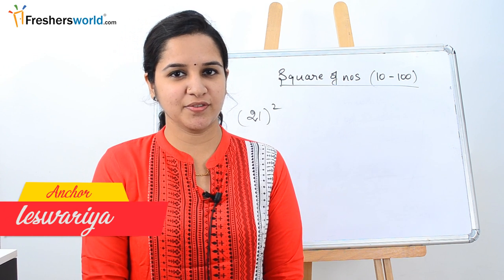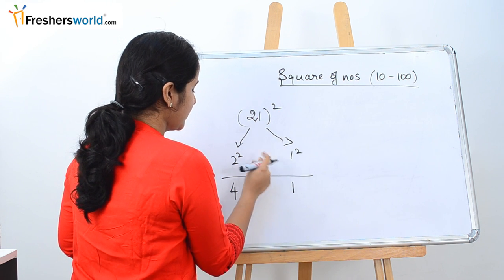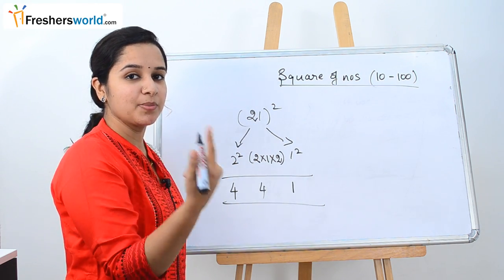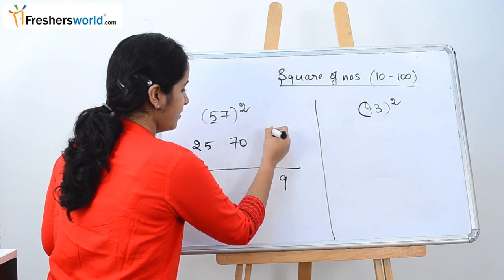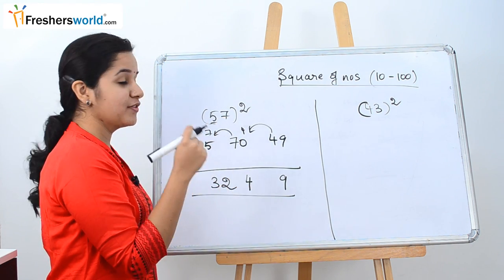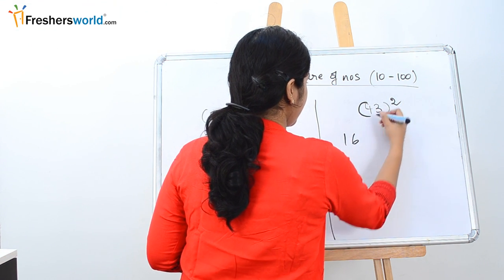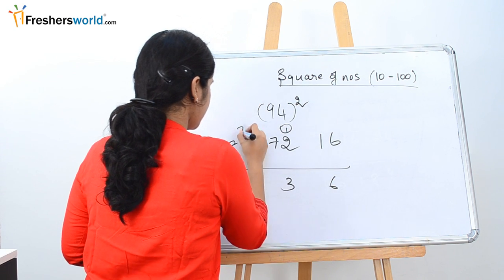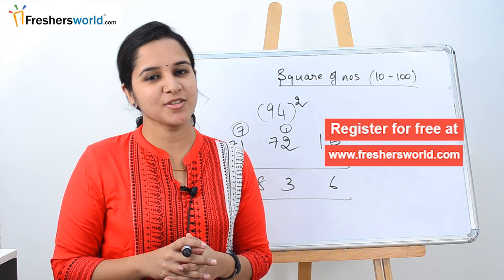Aptitude Made Easy – Easy way of finding square of a number? - 10-100,Math tricks and shortcuts